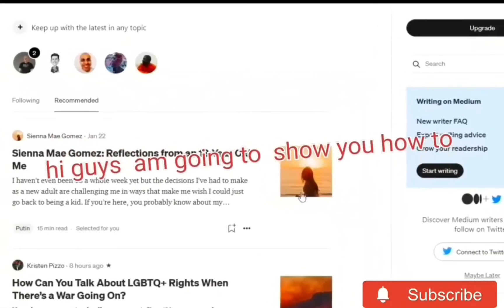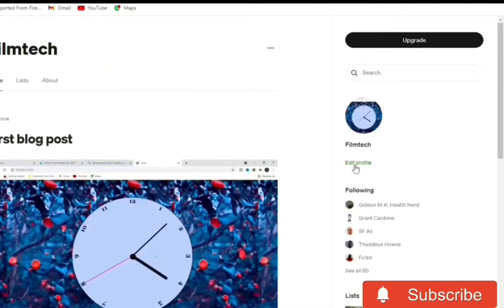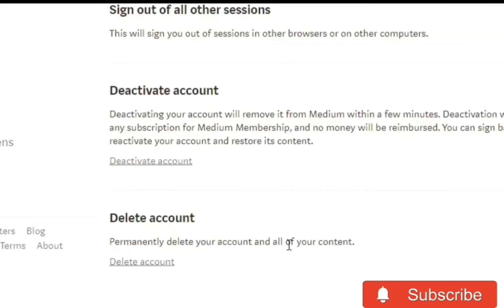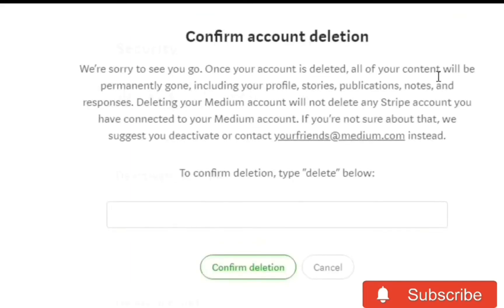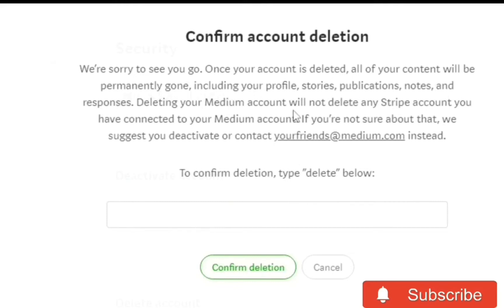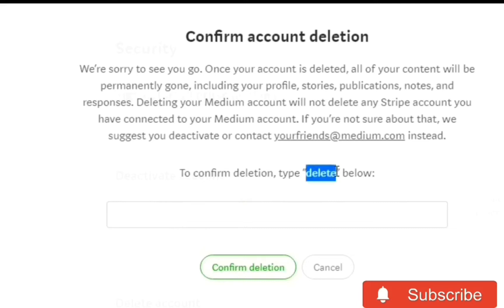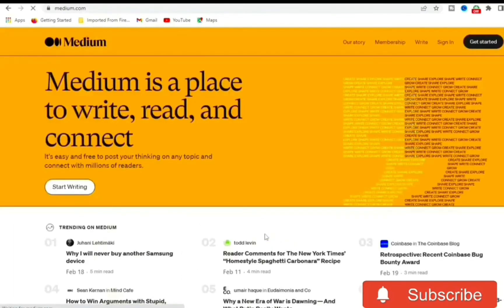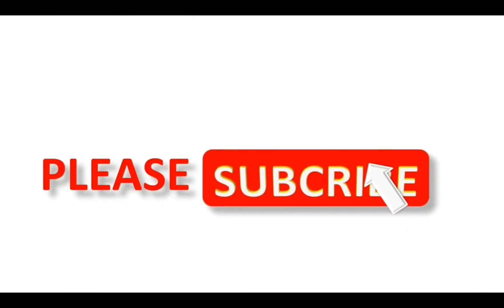How To Delete Your Medium Account A Step by step Guide tutorial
How To Delete Your Medium Account A Step by step Guide Want to delete your Medium.com account? This is a video for you to delete or deactivate your medium.com account.

00:00 how to delete medium account,
00:20 delete,
00:40 how to deactivate medium account

Apple AirPods Max - Space Gray:

//SHOP MY PRODUCTS IN AFRICA:
Phone: